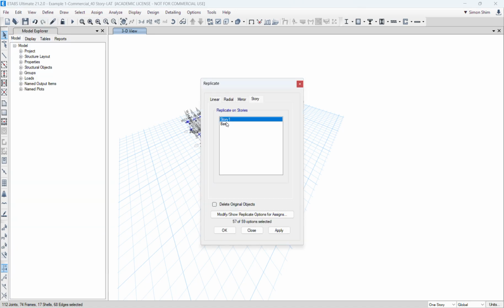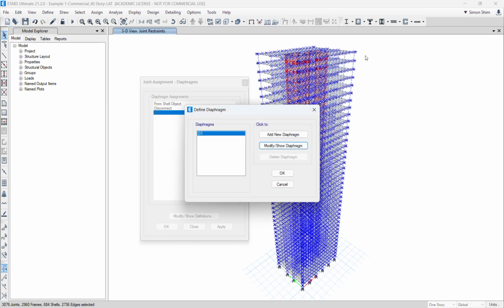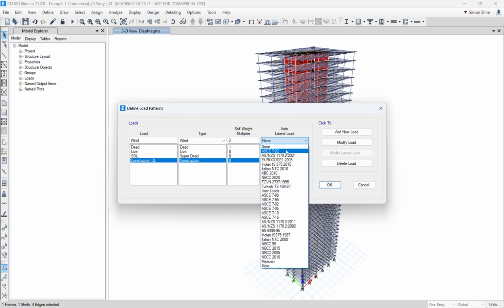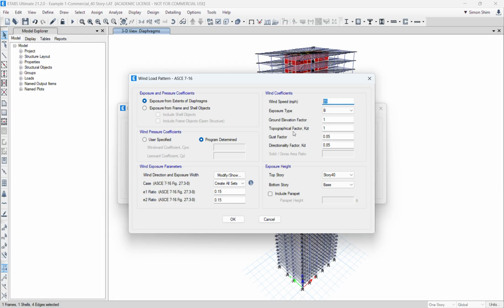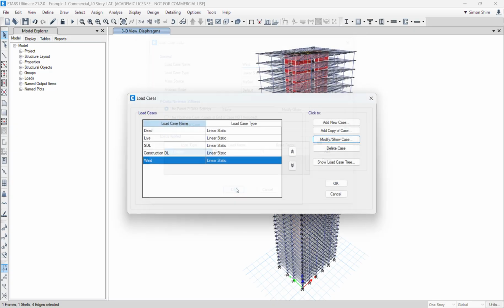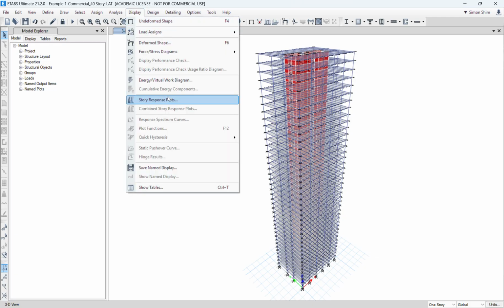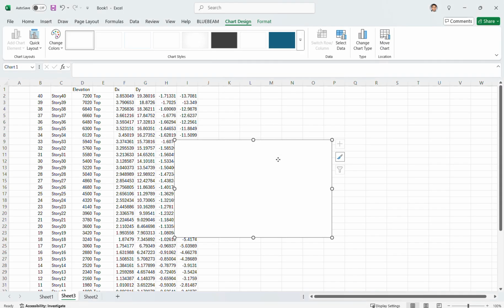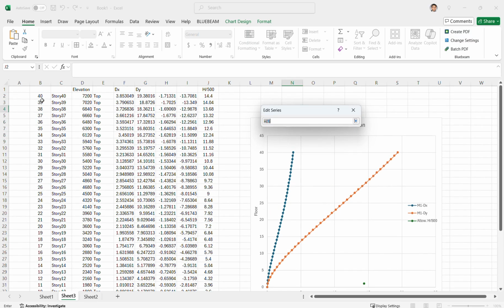ETABS Tall Building Lateral Model Study 2: Wind Load to Wind Deflection Summary